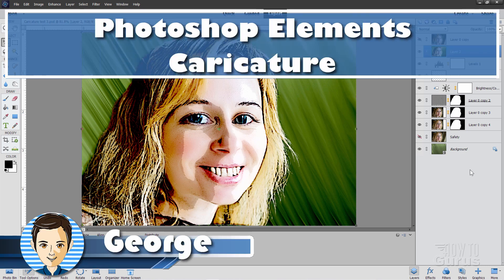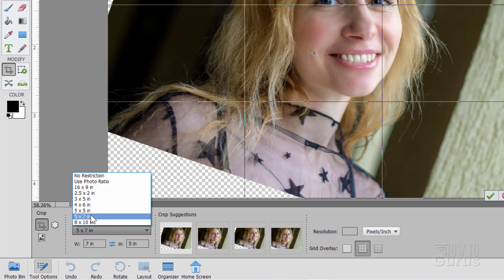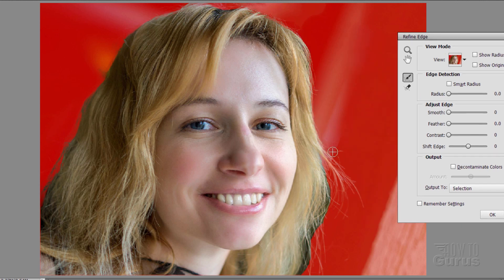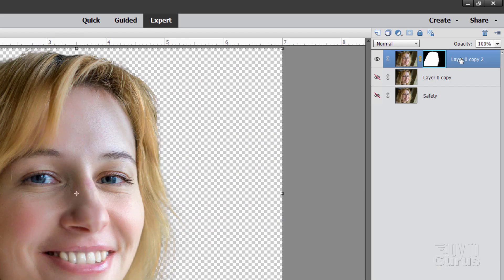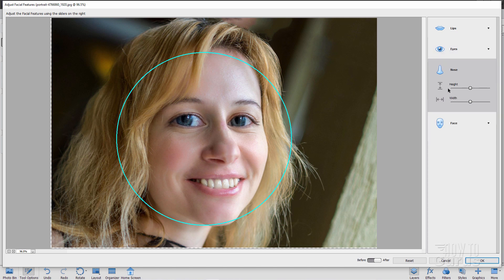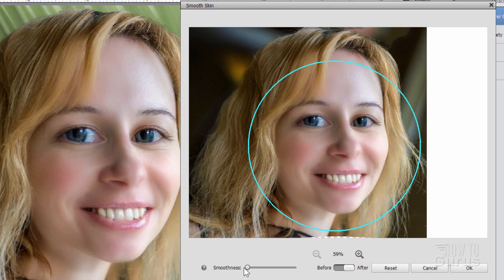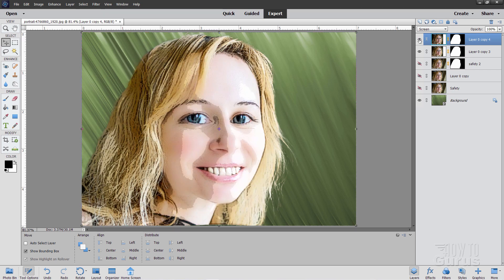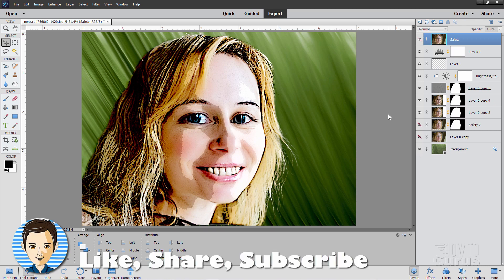How to Make a Caricature Effect from a Photo using Photoshop Elements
Photoshop Elements Caricature Photo. How you can make a Caricature in Photoshop Elements. This project lets you take a portrait photo and by using several filters and other tricks convert it into a caricature or cartoon style effect.

00:00 Start with the original photo
00:33 Straighten the image
01:05 Fill in upper right corner
01:40 Crop the photo
02:17 Make Safety Layer
02:40 Make Layer Mask
04:00 Clean up Layer Mask
05:17 Make Safety Layer
05:32 Replace Background
06:19 Adjust Facial Features for Caricature Effect
08:17 Smooth Skin
09:12 Add Filter Effects
09:49 Set Blend Mode for Filter Layer
10:12 Apply High Pass Filter
11:08 Apply Blend Mode to High Pass
11:28 Adjust Picture Values
12:27 Like Share Subscribe